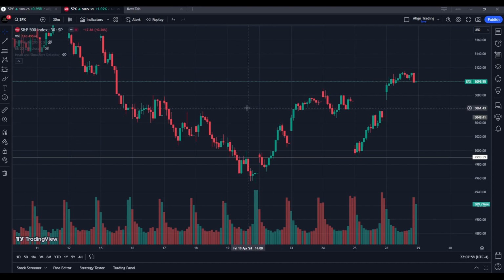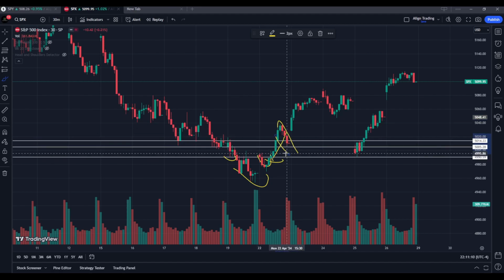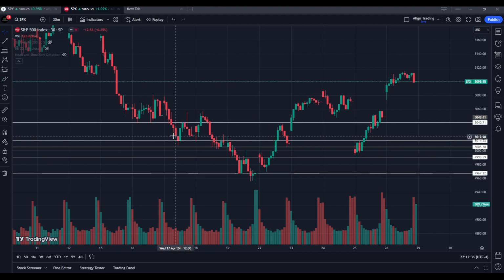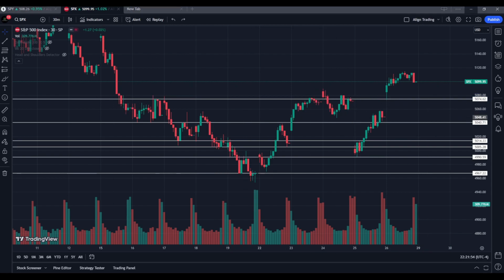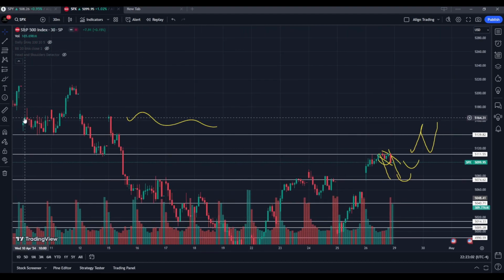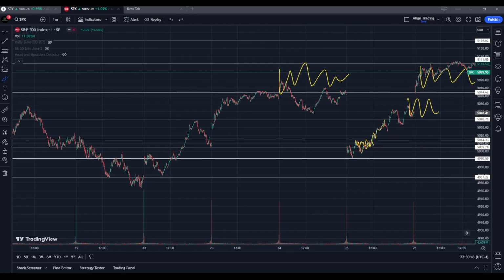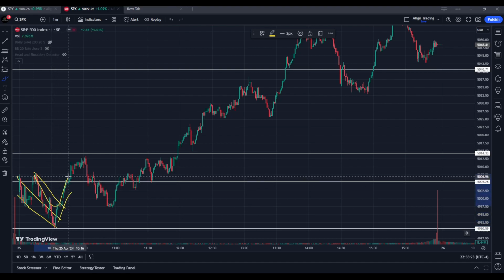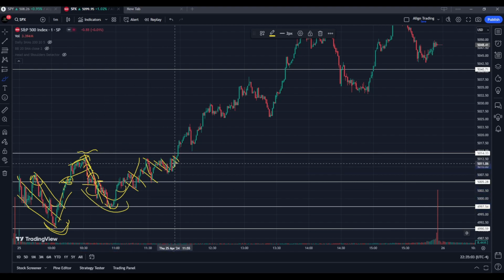How to Chart Key Price Levels & Identify Zones (Full Lesson)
+ Align Trading Discord Channel

+ My Live Algorithm Charts (1 min, 30 min, Daily) Timeframes

+ Intraday Discord Live Analysis @9:30 EST M-F

Please Note: Our Discord is for those willing to invest time in learning proper trading techniques, not just following signals.

What You'll Learn In The Video: The advanced techniques of charting key price levels and identifying ranges in financial markets. Gain a deeper understanding of these pivotal concepts and their impact on trading decisions. Explore how to pinpoint key price levels, recognize their significance in market analysis, and leverage them to identify profitable trading ranges. Elevate your trading skills with this comprehensive guide, complete with practical examples and insight.